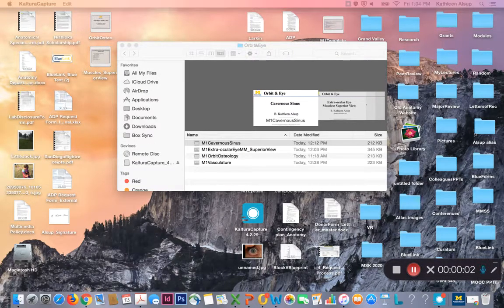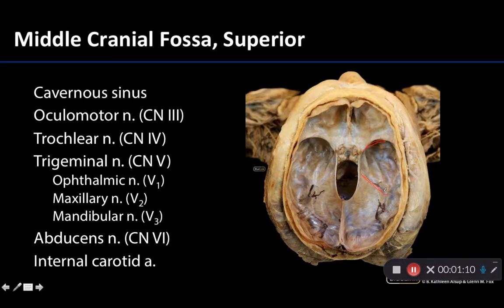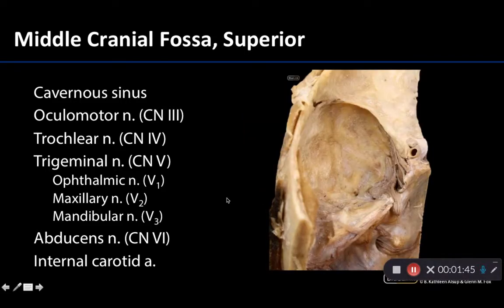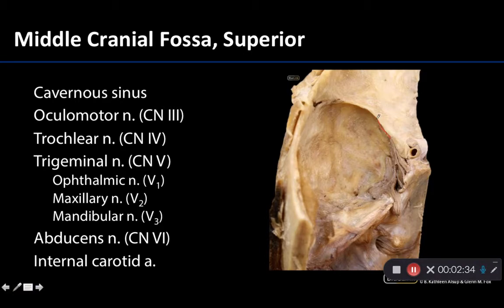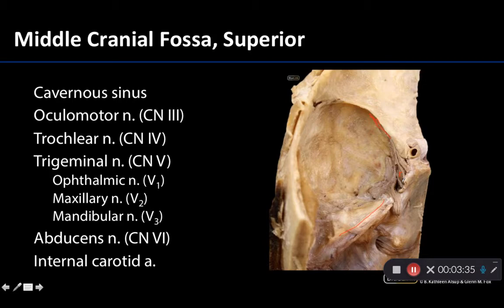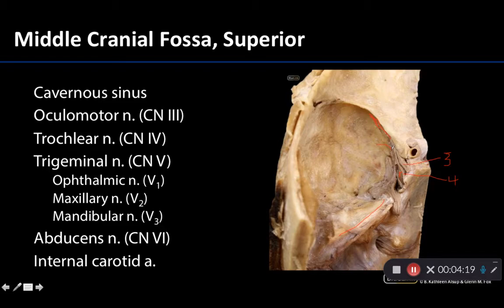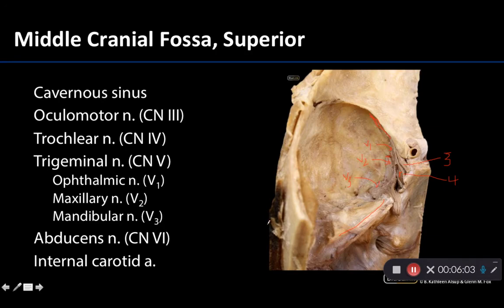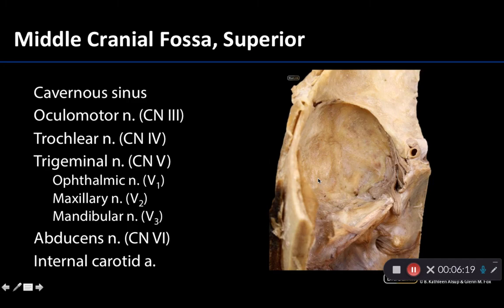Orbit and Eye - Cavernous Sinus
Video describing tips to best identify the orbit and eye structures associated with the cavernous sinus in relation to the supplemental dissection videos for the First Year Medical Anatomy course at the University of Michigan.